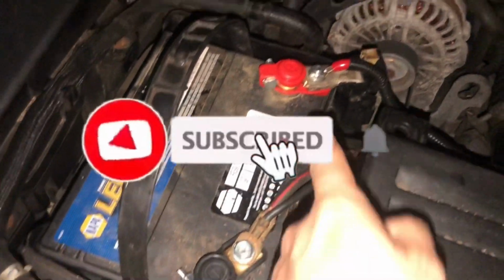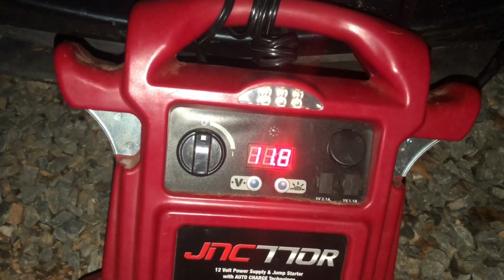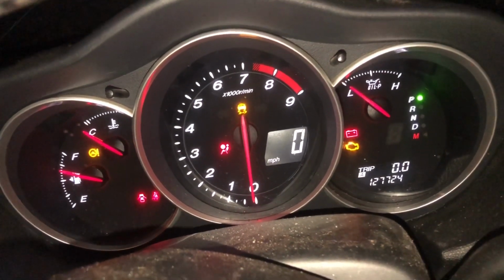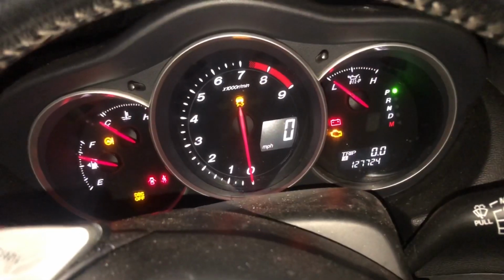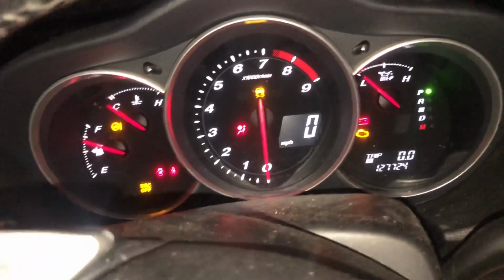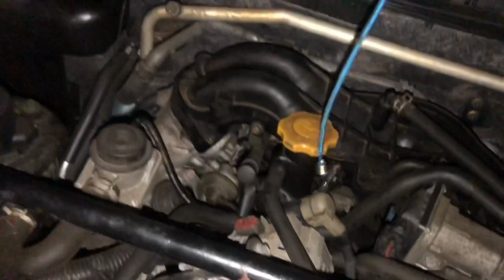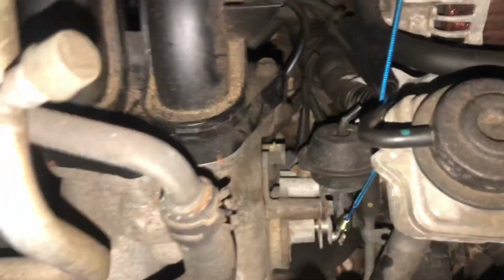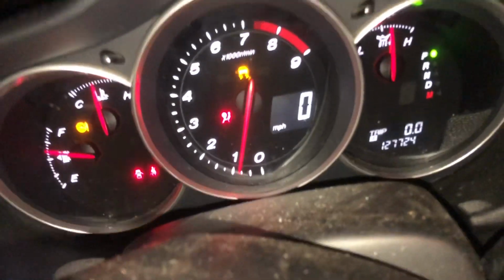Mazda RX 8 Won’t Start How To Start a Low Compression Mazda RX 8 Bad Apex Seals?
SSV solenoid only $10

Mazda RX-8 Related Service videos

1. How To Install RX-8 Spark Plugs Correctly with 2 Trailing Spark Plugs on top and 2 Leading on bottom

2. How to install Ignition Coils in correct order with Leading 1 Trailing 1 Leading 2 Trailing 2

2006 RX-8 will not start.

2006 RX-8 will not start. Getting it to turnover but not firing. Replaced battery, plugs and starter and still not firing up. I am at a loss right now as to what to do. A mechanic told me to squirt oil into the spark plug wells and with the plugs out try to fire it up. Any help would be so greatly appreciated!

Not sure what the mechanic was trying to accomplish there . Start by checking for engine codes . This will eliminate a lot of things or point straight to your problem . Also listen for the fuel pump does it hum when you turn on the ignition on without turning the motor over . You should hear a humming sound for about 3-5 seconds coming from the rear of the car when you turn the key on without cranking the engine . If you dont hear this then your not pumping fuel and your car wont start. If can hear the pump and you didnt get any codes then pull a plug after cranking the engine for a while, maybe 30 seconds of cranking . Is the plug wet or dry. If its wet your getting fuel this is good if its dry your not getting fuel . If not then we should change the filter first to ensure were not dealing with a plugged fuel filter. Try starting it if theres no joy then move on to checking pressure on the fuel rail . There could be an issue with the fuel regulator . Next check the injectors . if you have access to a stethoscope then check the injectors while the cars being cranked over if there working you should hear a clicking sound from them . If there not then look for an electrical problem in the wiring harness , check the fuses and relays related to the injectors.

If the plugs are wet then the issue is in the ignition and you would most likely get a code . either coil , or crank sensor or possibly cam sensor . Any one can stop you and are difficult to figure out which unless its casting a code . Best piece of advice that you can take from here is get the OBDII codes read otherwise your just going to replace a lot of stuff needlessly . Hope this helps

I noticed you mention a fuel filter. I too have a 2006 rx8 and when i wanted to buy a fuel filter at Auto Zone they told me they don't list one for this car. Oreilly's said the same. Please tell me where its located and if this filter is a dealer item.

This car has a rotary engine, so there’s no camshafts or related sensors. There’s also no fuel pressure regulator at the rail it’s sort of built into the pump.